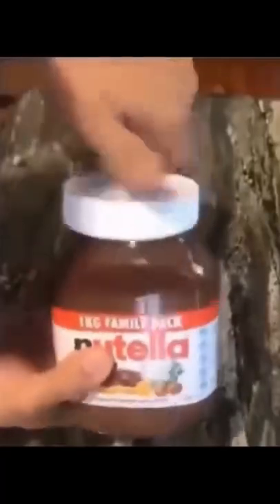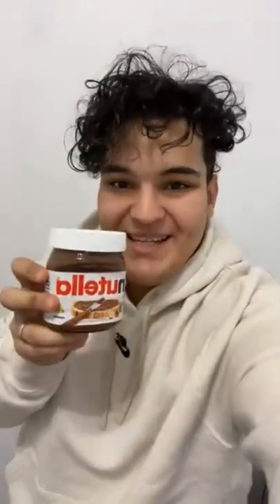HIDDEN NUTELLA SPOON 😱